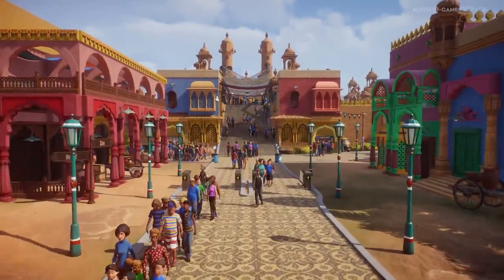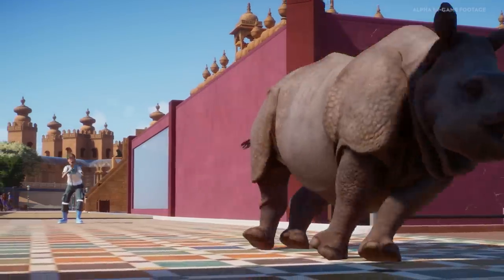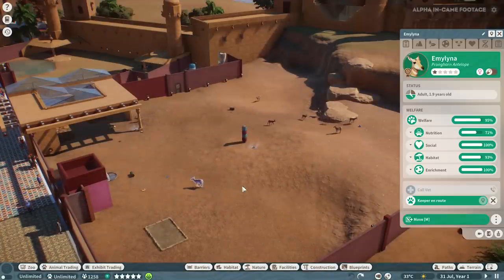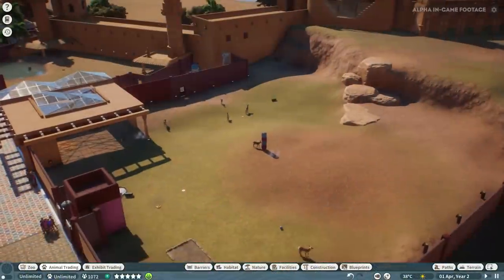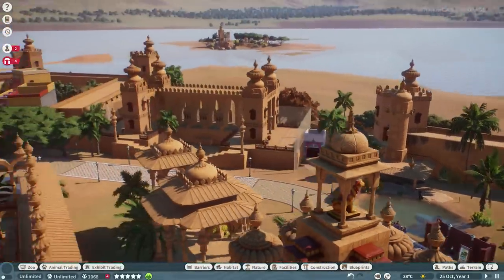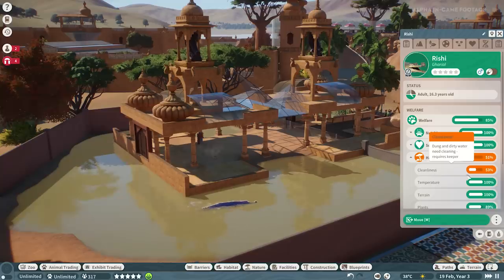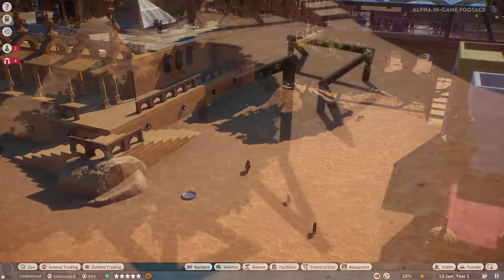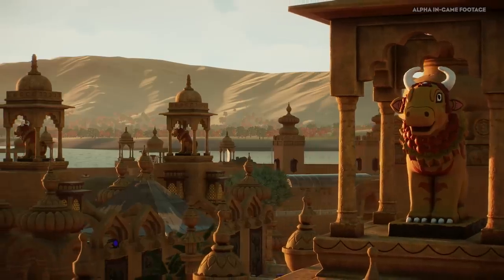Planet Zoo | Official Gameplay Reveal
Welcome Zookeepers to this very special gameplay reveal video for Planet Zoo, showing off the Savannah biome, a brand new Indian Subcontinent theme, and some new animals for you to spot!
Join Lead Community Manager Bo and 3 fantastic guests, Community Manager Chanté, Senior Artist Liesa, and QA Tester Sam as they take you on a wild ride!

The Planet Zoo Beta is running from 24 September to 8 October 2019 and can be accessed only by pre-ordering the Planet Zoo Deluxe Edition on Steam

Planet Zoo is launching on 5 November 2019.